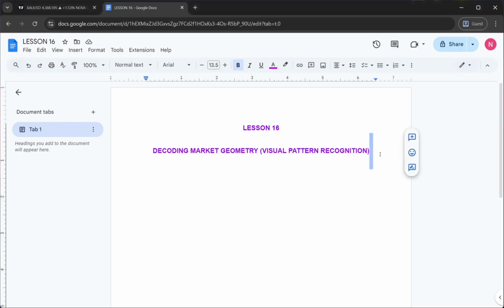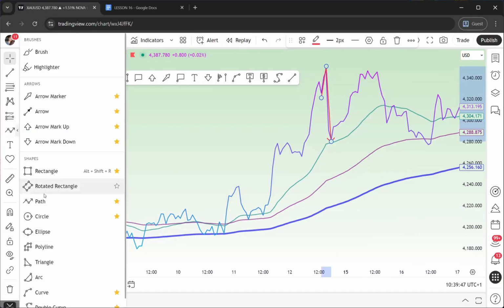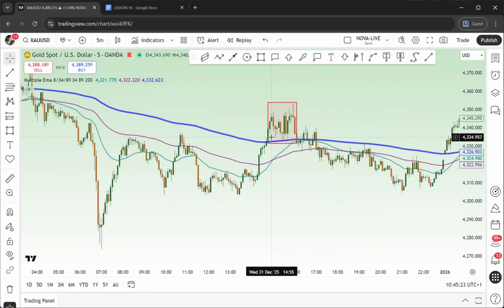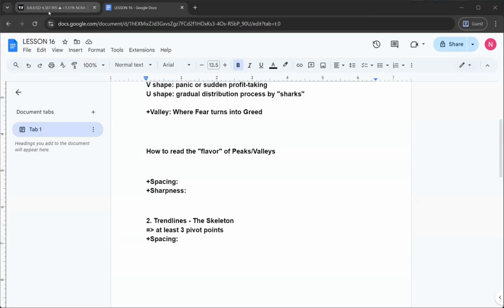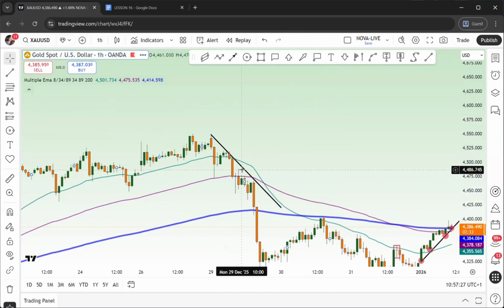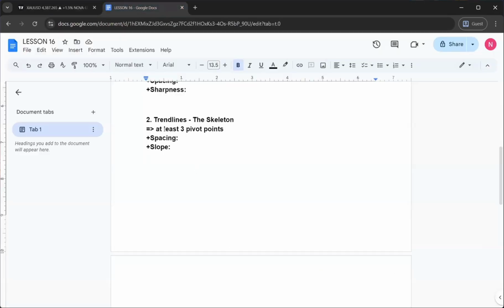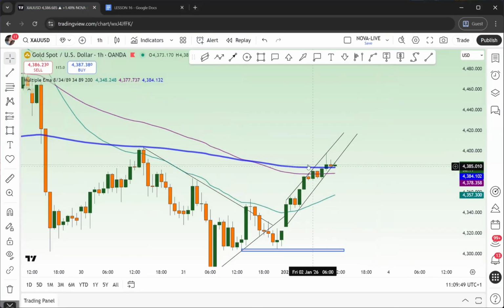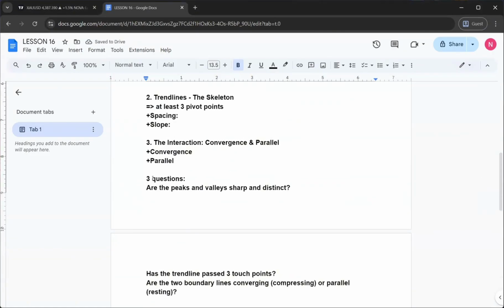Lesson 16: how to identify chart patterns - visual characteristics ( part 1 )